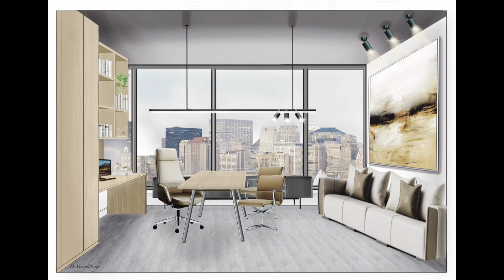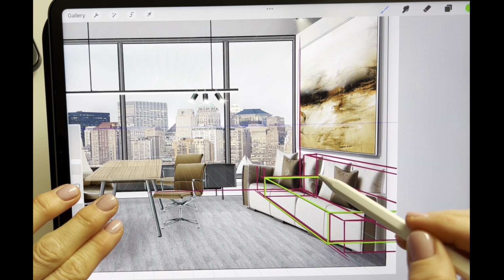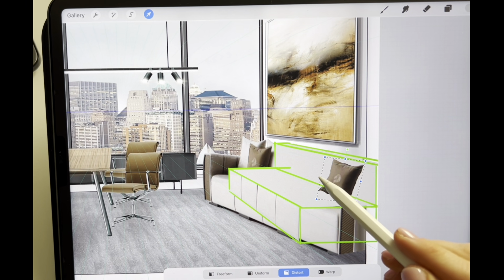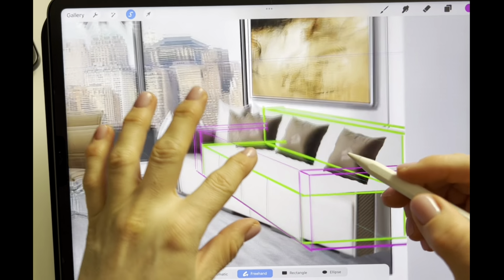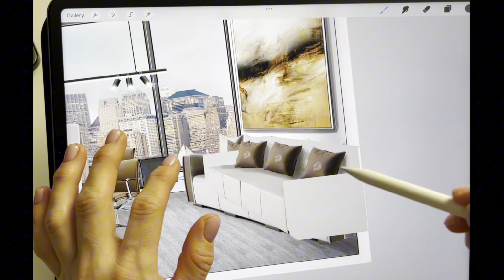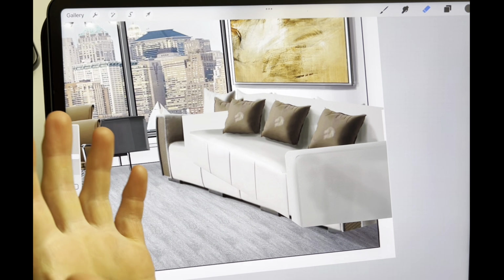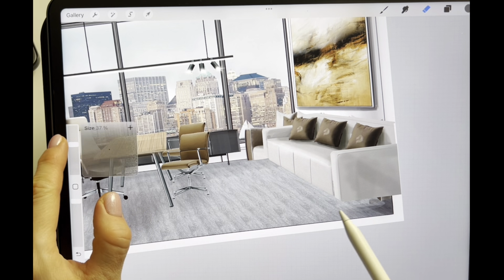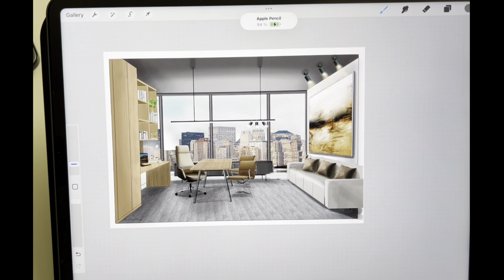How to accurately depict an object in perspective. Feedback on student's work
This video I've prepared for one of my students. You'll find valuable insights there on how to show the object in perspective using the photo.

Or if you would like to enhance your skills - welcome to my course: